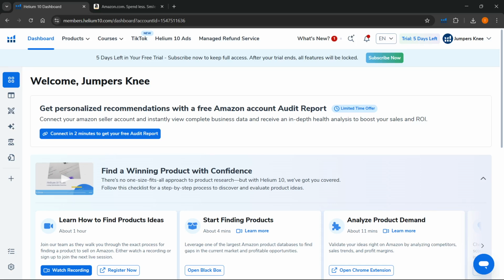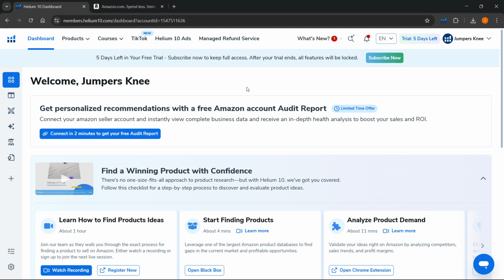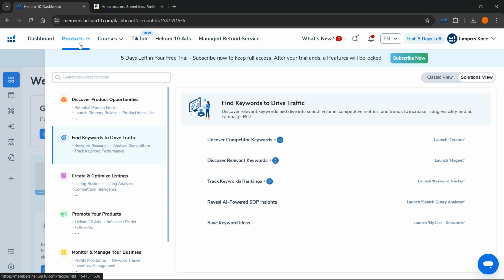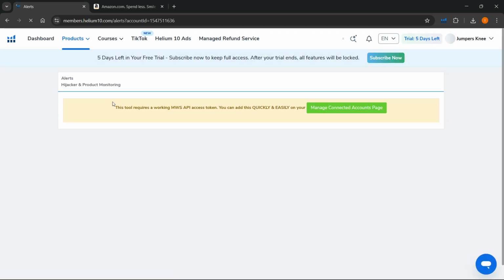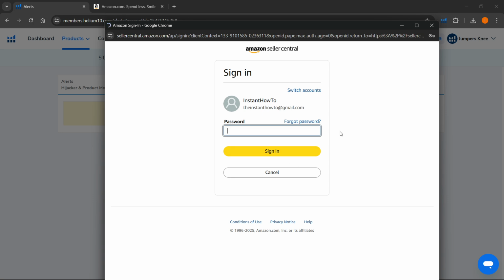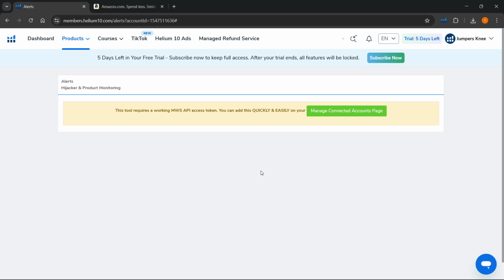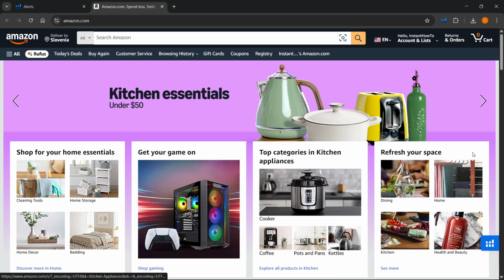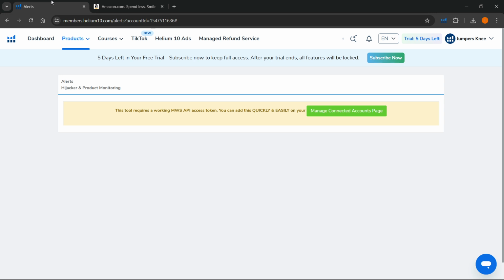How To CHECK BUY BOX ROTATION Through Helium 10 (QUICK & EASY) 2026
In this video, I'll show you how to check Buy Box rotation through Helium 10. This is a full guide on how to monitor Buy Box changes, track competitors, and optimize your listings in 2026. In case you've been trying to learn how to check Buy Box rotation using Helium 10, this is the video you need to see!